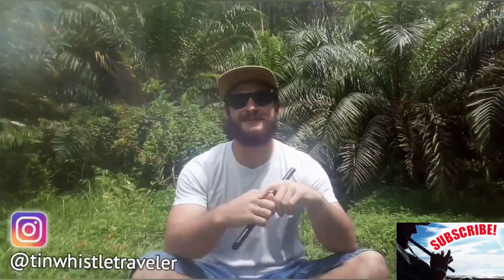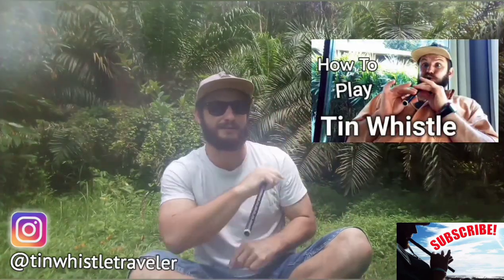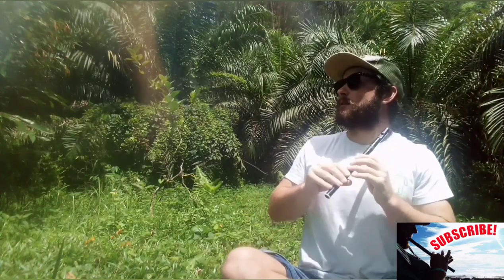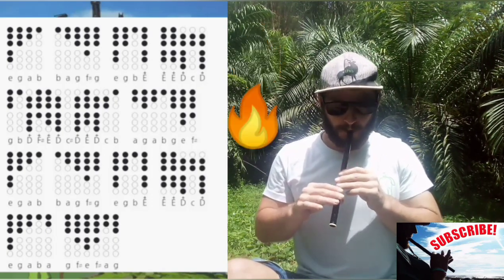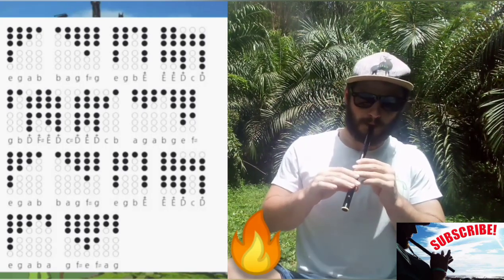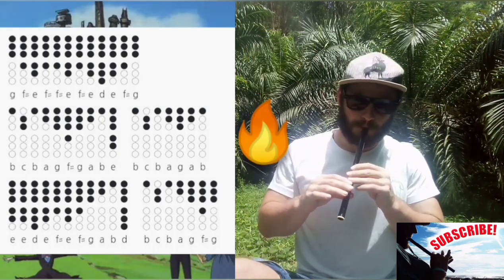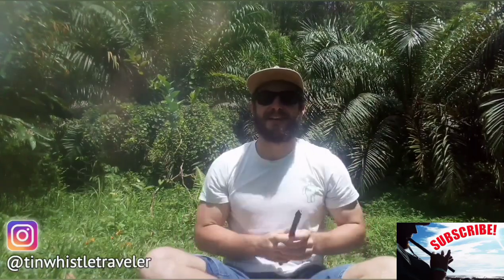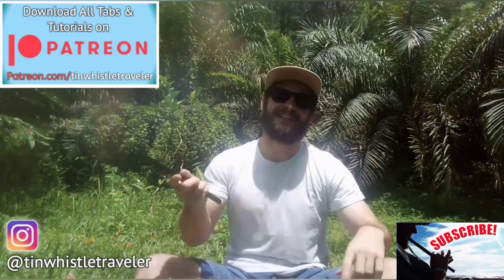Howl's Moving Castle Theme - Merry Go Round of Life - Tin Whistle Cover +Tabs Tutorial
My Howl's Moving Castle Theme Merry Go Round of Life Tin Whistle Cover with Tin Whistle Tabs!!  I tried really hard to make this an easy tin whistle song to play! Tin Whistle Tabs are included in this tutorial. I am excited to cover more tunes from Studio Ghibli!! Play along with me and place your fingers where the shaded holes are!!

Cheers!